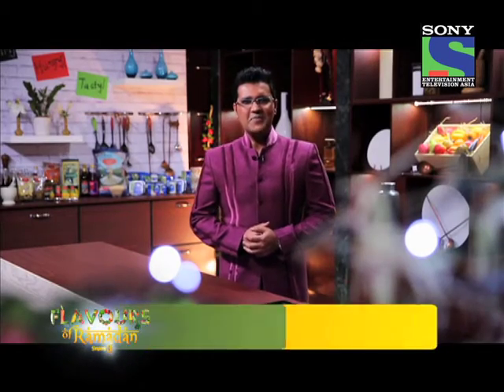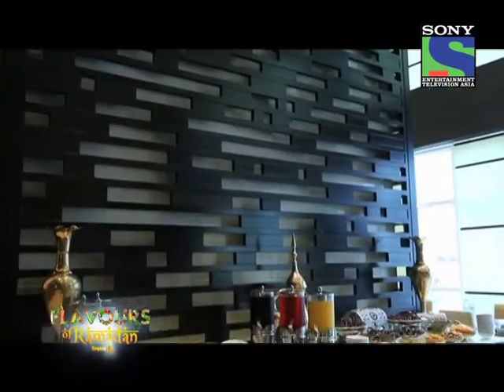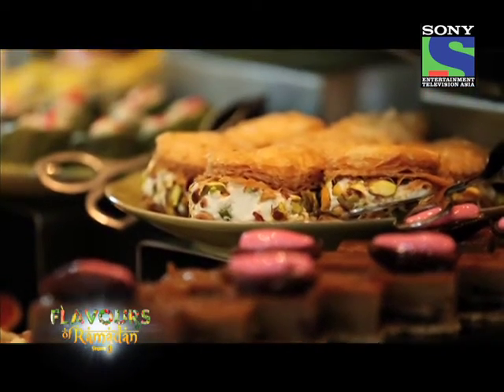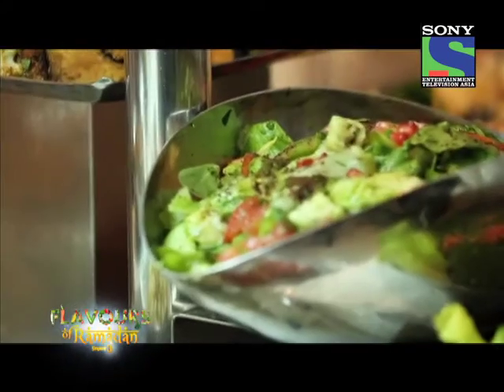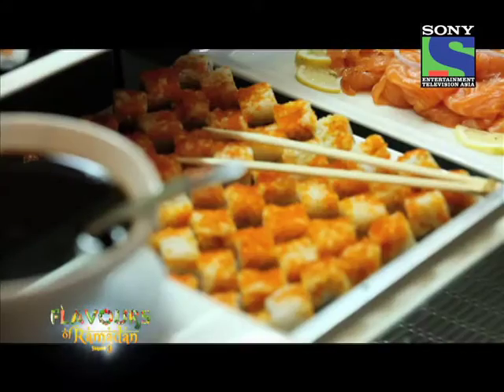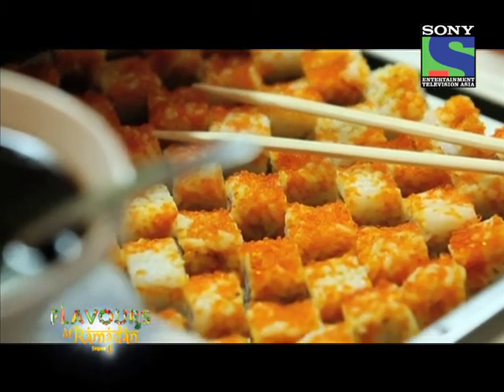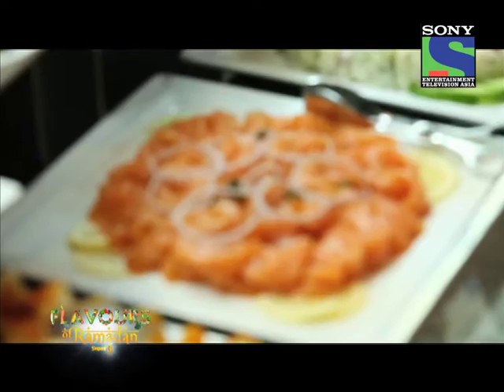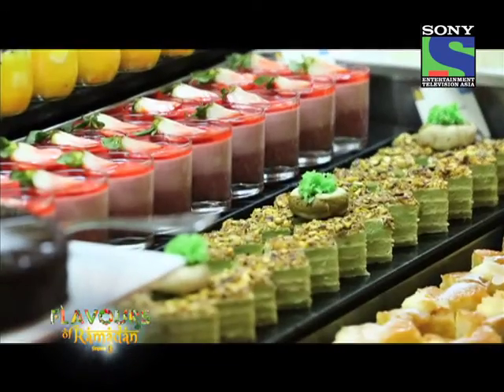Flavours Of Ramadan Season 3 Episode 10 Part 3 (MEDIA ROTANA -IFTAR)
MEDIA ROTANA - IFTAR
Dubai's most popular TV and Radio personality, Gaurav Tandon is back with Flavors Of Ramadan Season 3 only on Sony Entertainment Television.
He brings to you the iftar from MEDIA ROTANA.